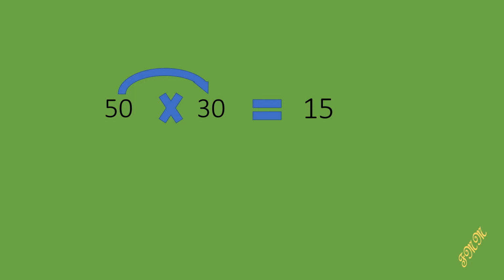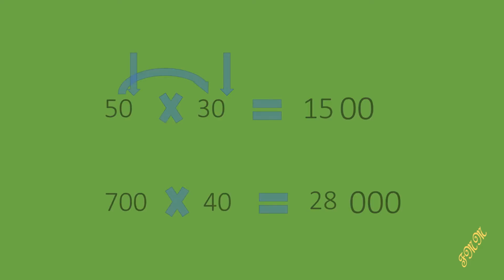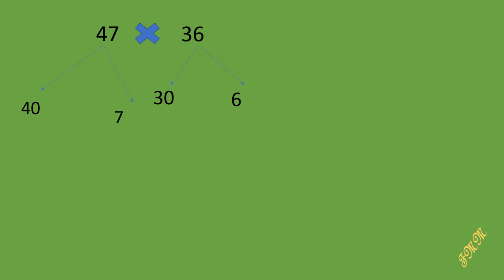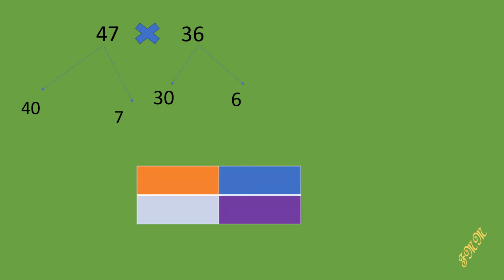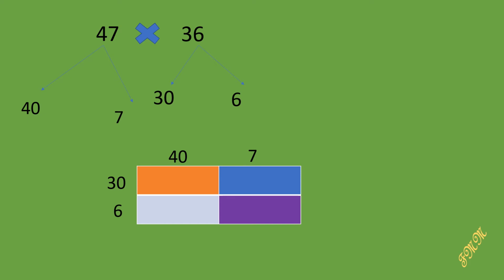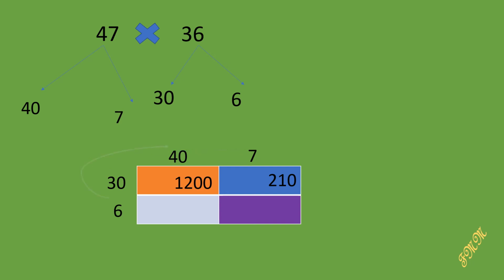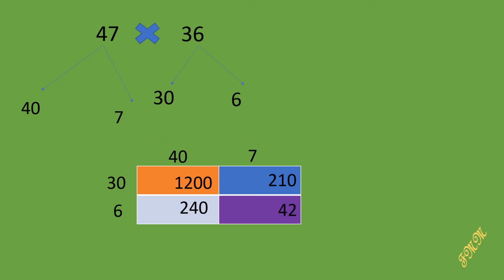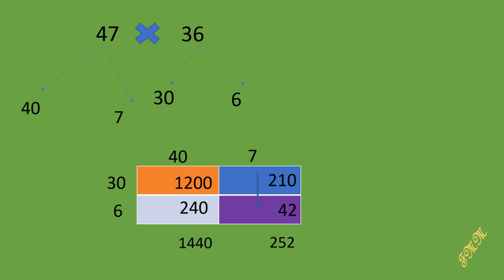Multiplication (Grid method)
Multiplication using grid method.